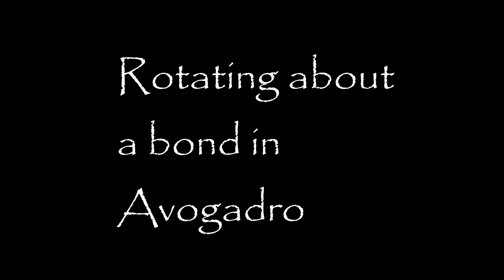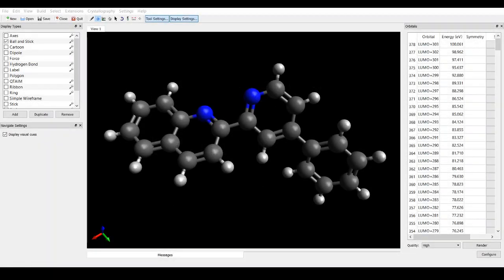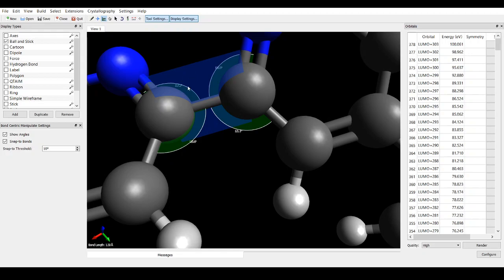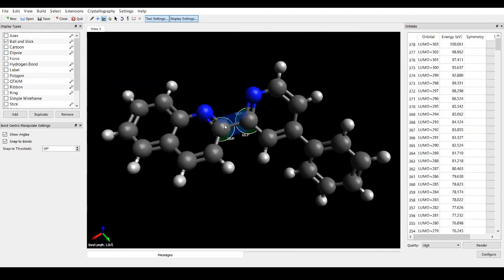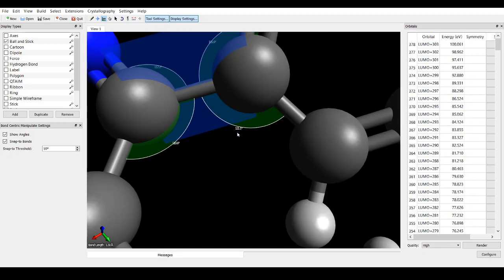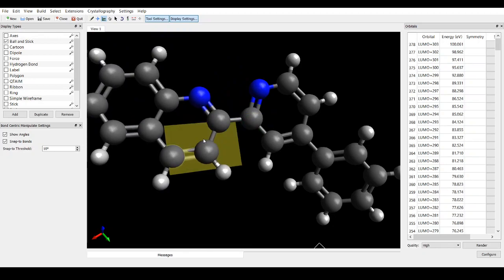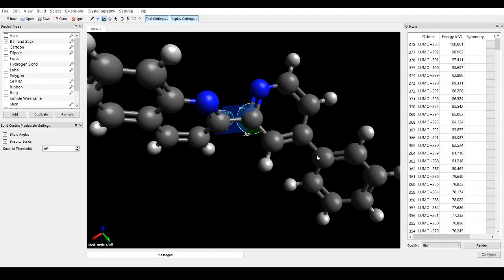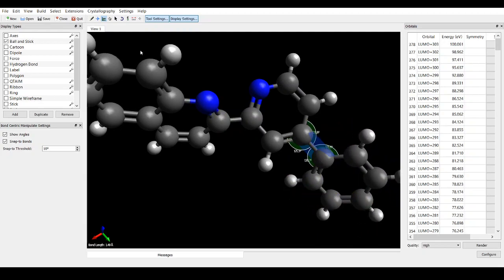Rotating about a Bond in Avogadro (i.e. torsional rotation)